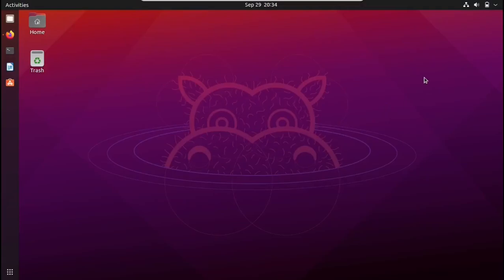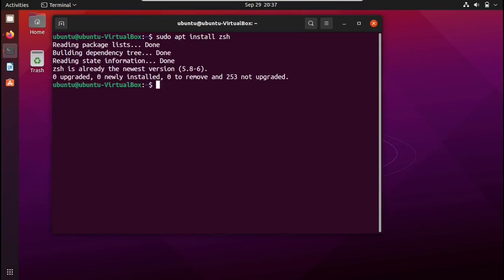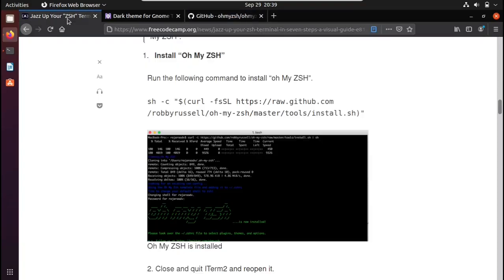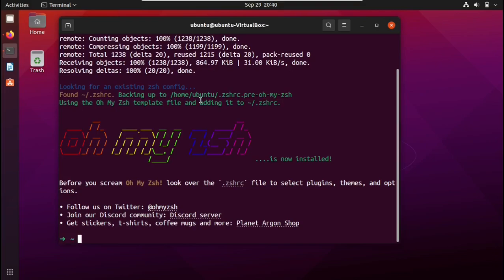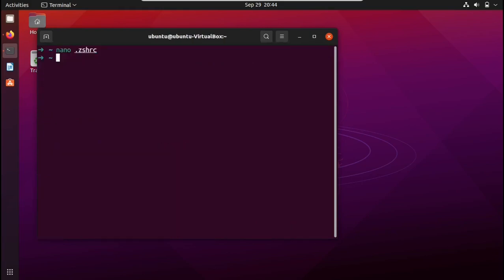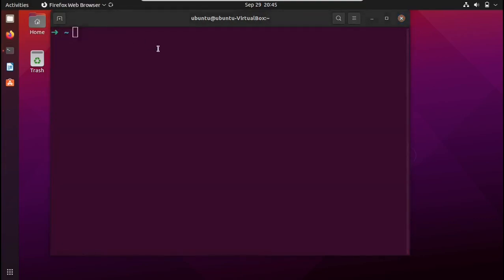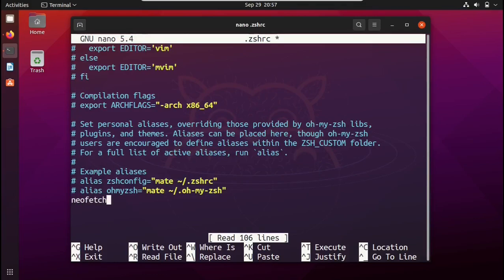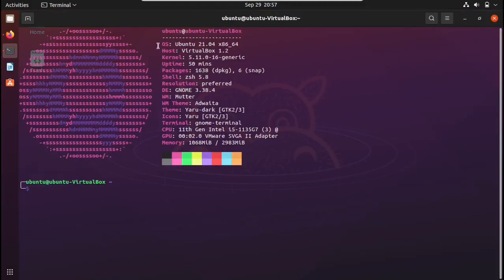Make Your Terminal Look Awesome!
Hey guys in this video we are going to make our terminal look good using the following steps.

⌚Timestamps:
0:00 - Intro
0:18 - Setting up tools
01:10 - Installing packages and applications
03:50 - Upgrading to Oh My ZSH
05:05 - Installing some plugins for zsh (Links down below👇)
10:27 - Installing Dracula Theme
13:52 - Getting neofetch to work
15:30 - Outro